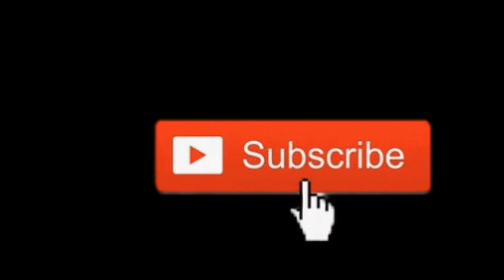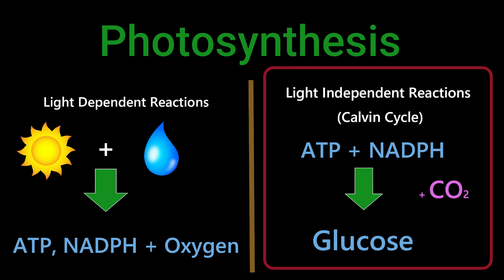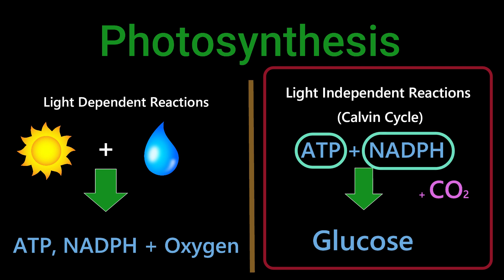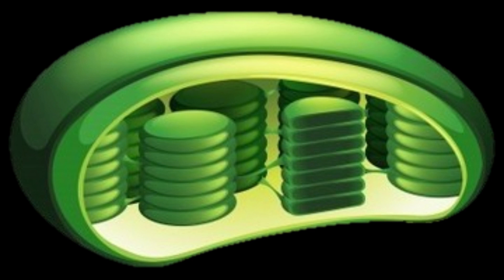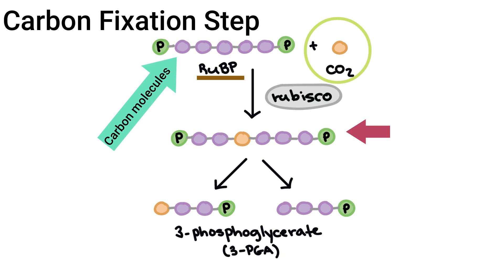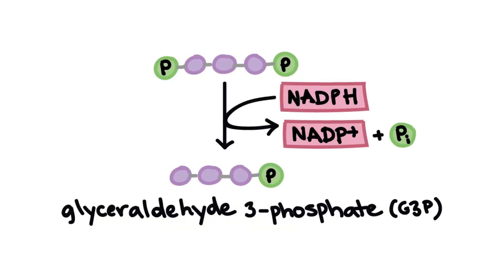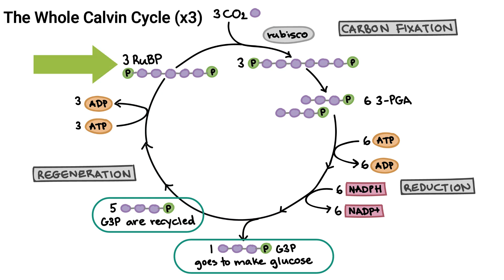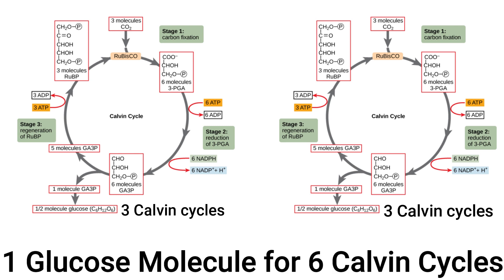Photosynthesis II: Light-Independent Reactions